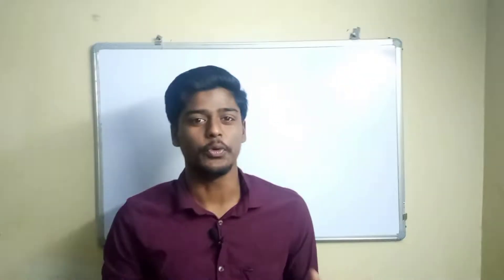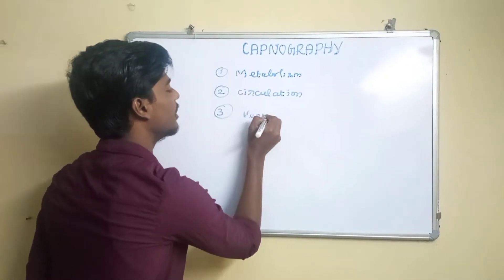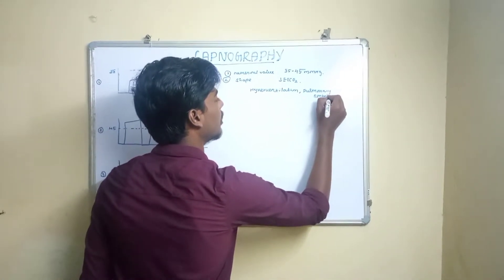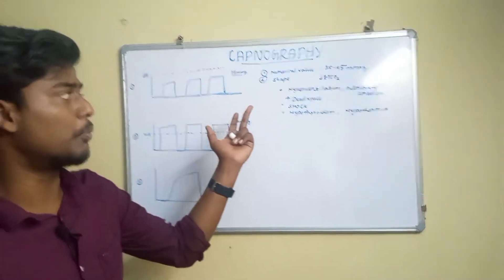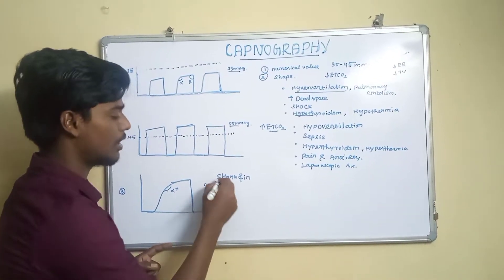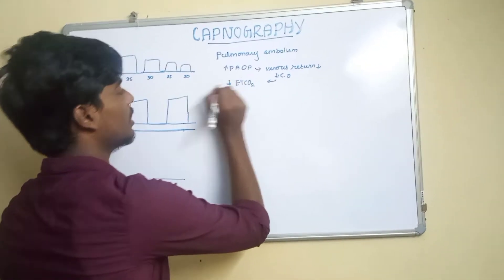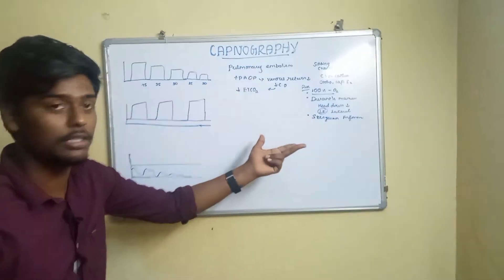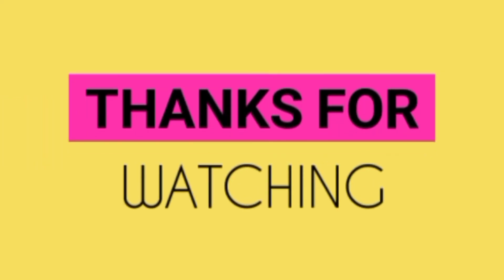capnography in tamil part-4/ paramedicogenisis in tamil/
This video is tells about importance of capnography and various abnormal waveform and it's causes in tamil.

respiratoty system
tamil medical lecture
tamil paramedicogenisis
physiology in tamil
anatomy in tamil
biochemistry in tamil
pathology in tamil
pharamacology in tamil
microbiology in tamil
anaesthesiology in tamil
emergency medicine in tamil
icu management in tamil
surgery in tamil
operation theater in tamil
operation theatre technology in tamil
anaesthsia technology in tamil
critical care technology in tamil
emergency and trauma care in tamil
accident and emergency care in tamil
perfusion tech in tamil
cardiovascular system in tamil
capnography in tamil
infra red absorption
main stream capnography
side stream capnography
wave forms